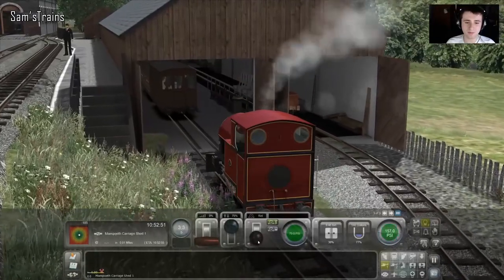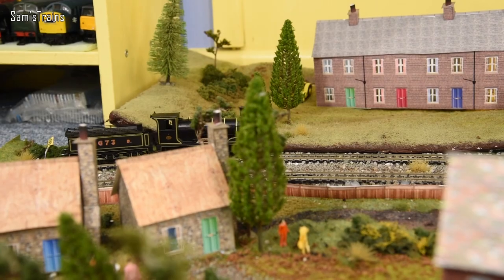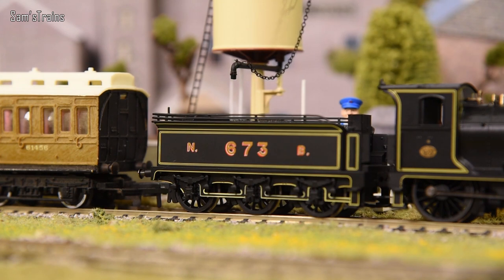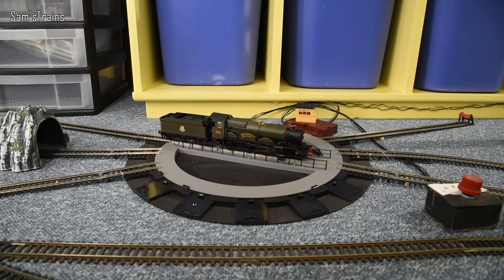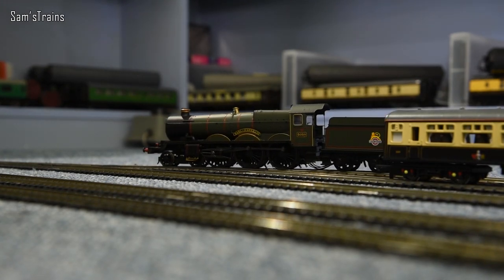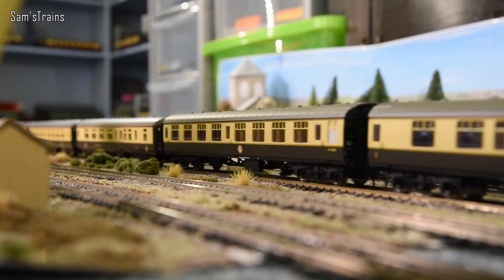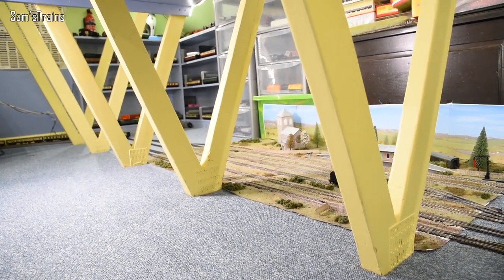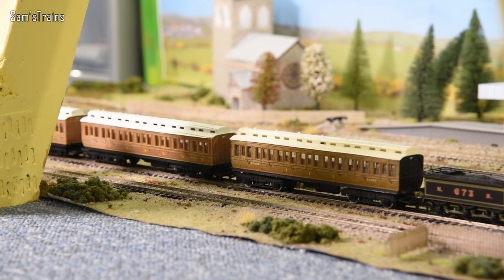Shunting With Steam | Model Railway Steam Train Gala